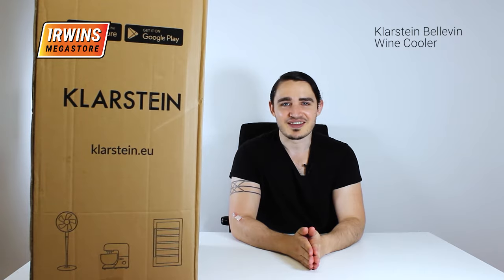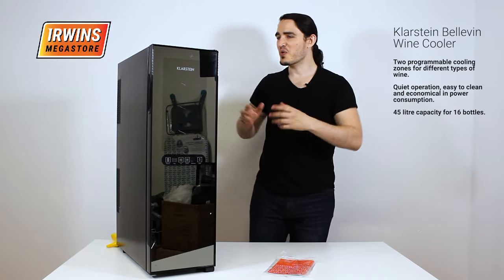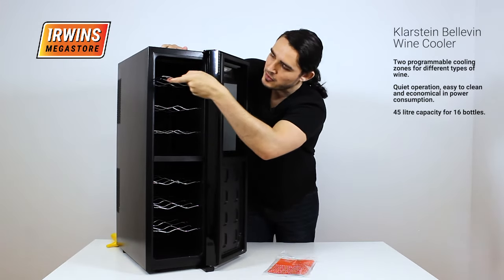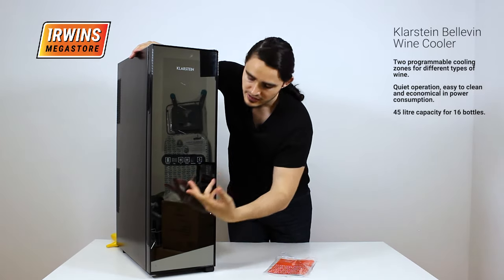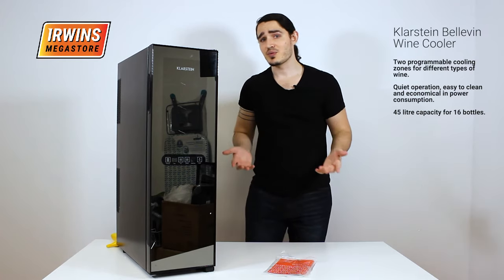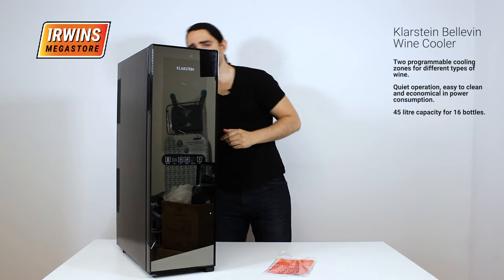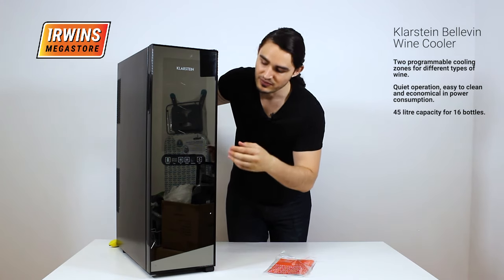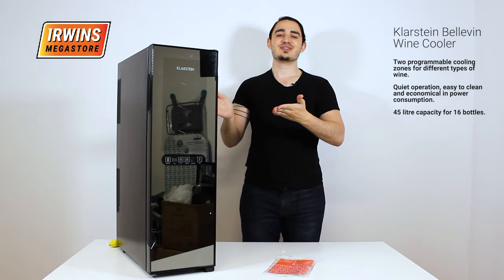16 bottle classy Modern Black Wine Refrigerator | Klarstein Bellevin Wine Cooler ME10029825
One of the classiest wine coolers you will ever come across, watch the video to see why.

Enjoyment in every way: equipped with six removable metal drawers, it offers 45 litres capacity and room for a total of 16 bottles of different varieties of wine. The upper row can be seen from the outside and easily accessed via the glass windows. Keep your personal wine selection always in view. The cooling temperature may be adjusted between 8-18 ° C, allowing you to find the ideal drinking temperature for each type of wine. Two independent cooling zones allow the appropriate treatment of two different batches of wine.